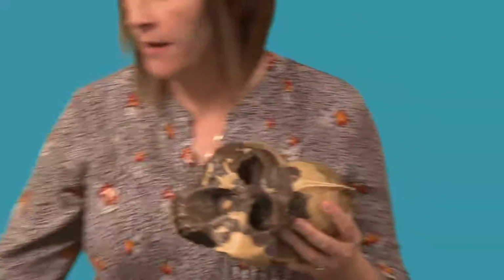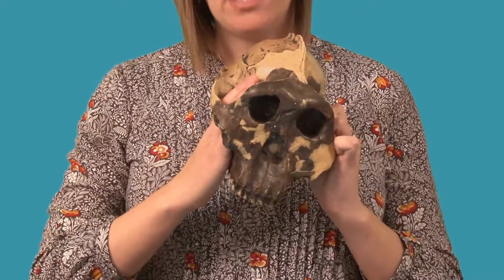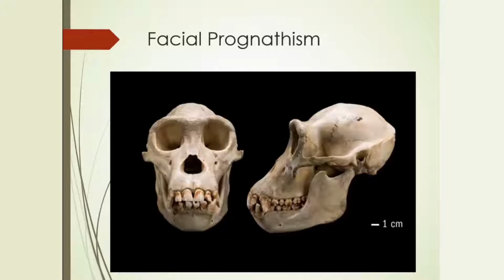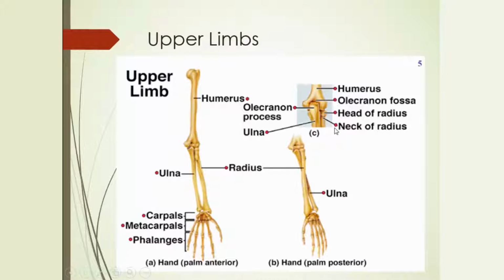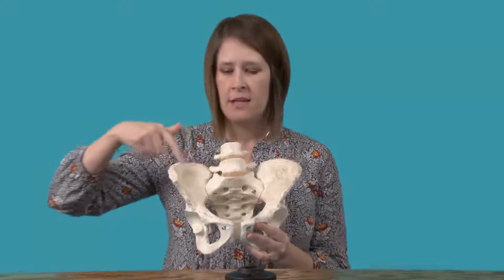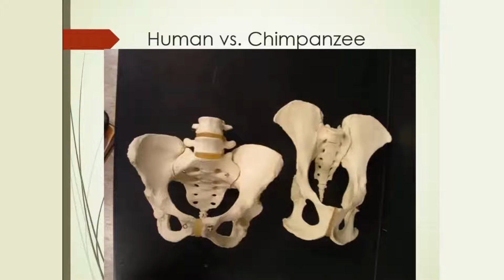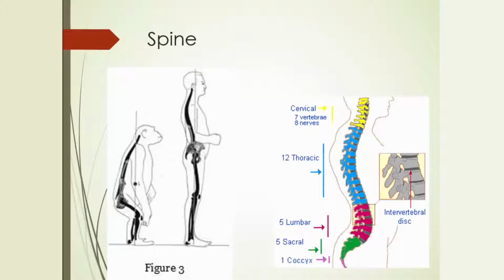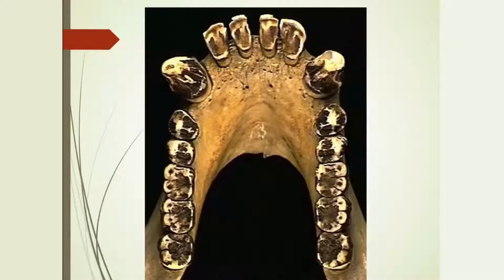ANTH 3400 Osteology Week 7 lecture